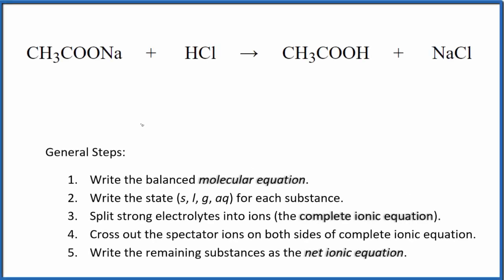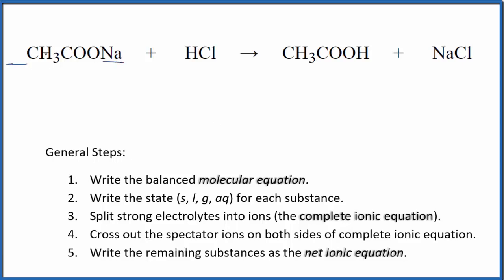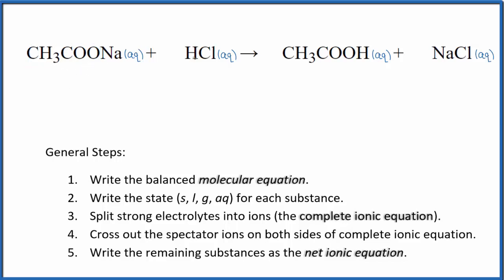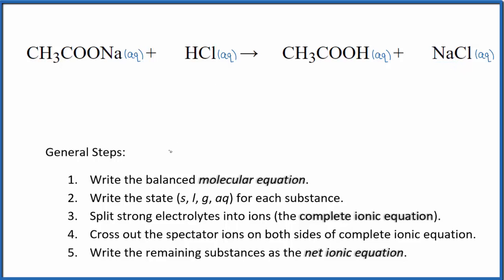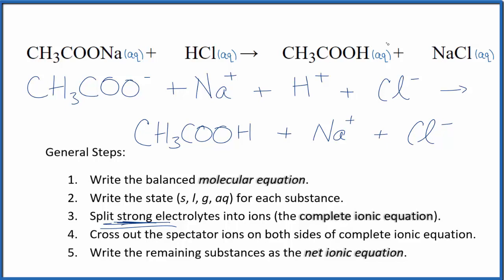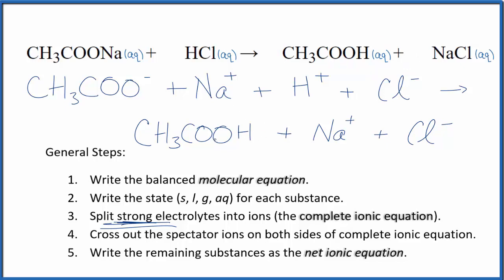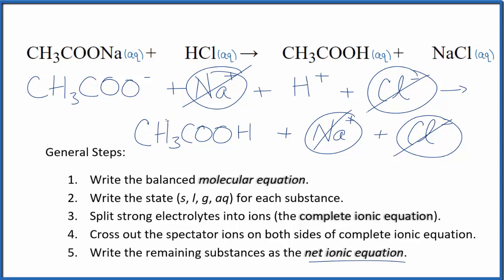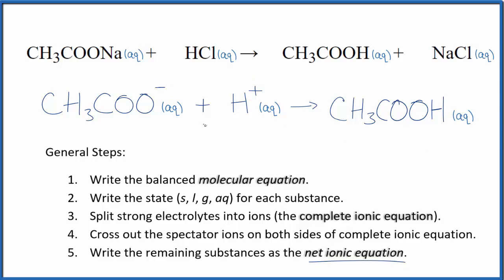How to Write the Net Ionic Equation for CH3COONa + HCl = CH3COOH + NaCl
There are three main steps for writing the net ionic equation for CH3COONa + HCl = CH3COOH + NaCl (Sodium acetate + Hydrochloric acid). First, we balance the molecular equation. Second, we write the states and break the soluble ionic compounds into their ions (these are the strong electrolytes with an (aq) after them). Finally, we cross out any spectator ions. These are the ions that appear on both sides of the ionic equation.

Important Skills

More Practice

General Steps:

1. Write the balanced molecular equation.
2. Write the state (s, l, g, aq) for each substance.
3. Split soluble compounds into ions (the complete ionic equation).
4. Cross out the spectator ions on both sides of complete ionic equation.
5. Write the remaining substances as the net ionic equation.